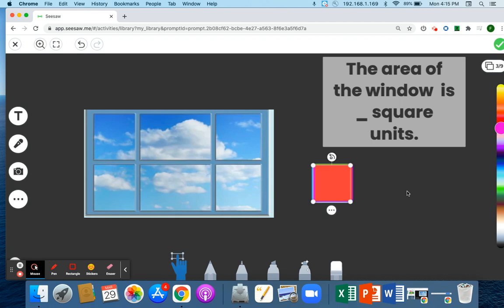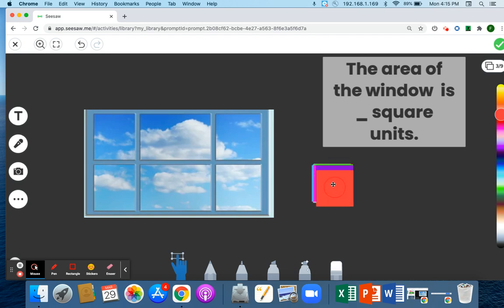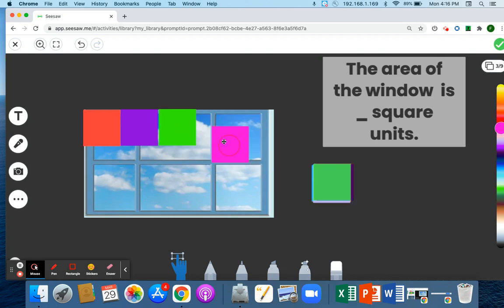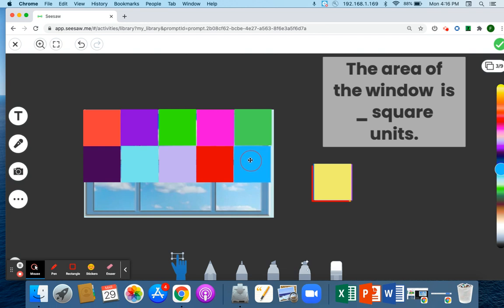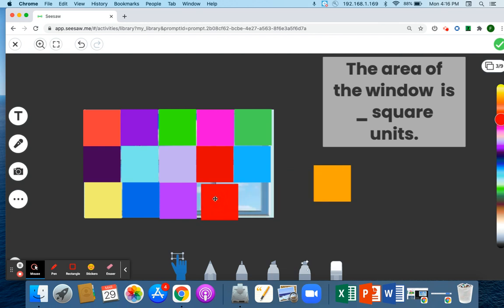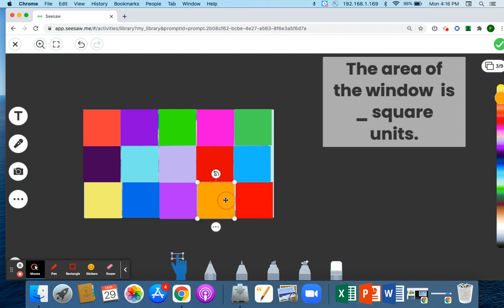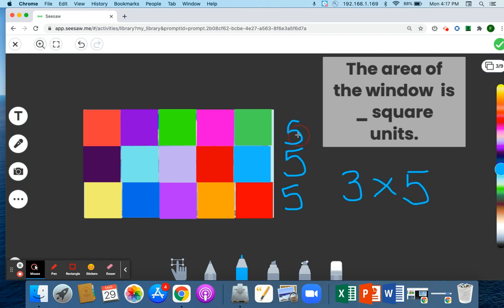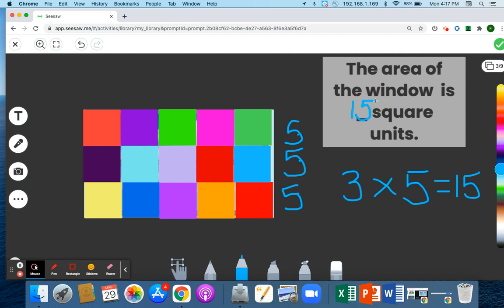Tuesday Tiling 1